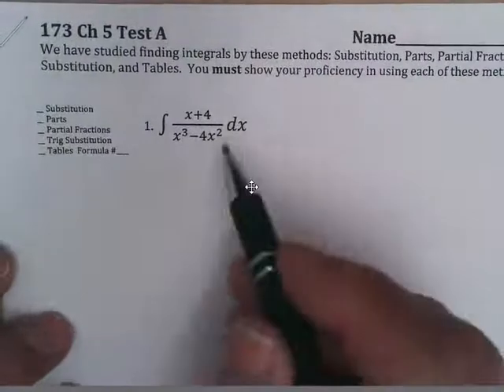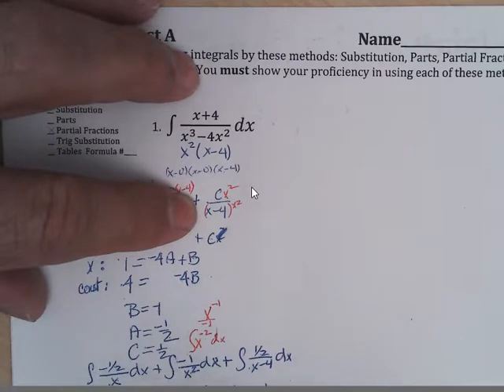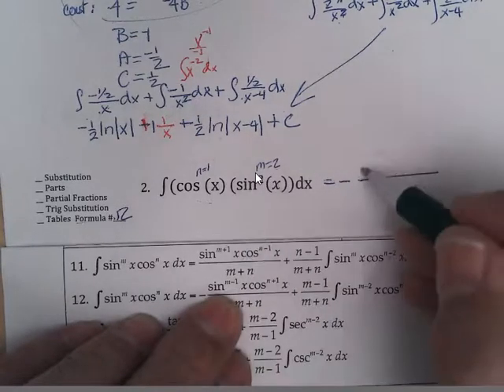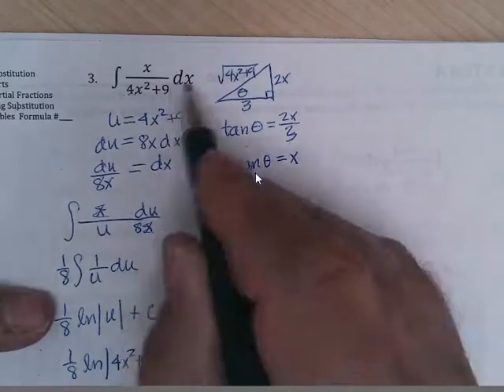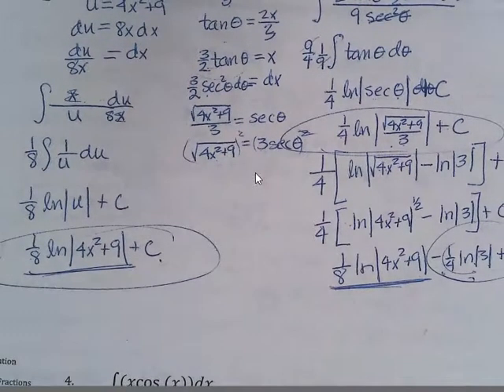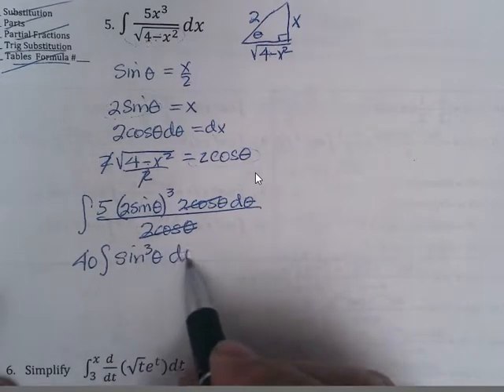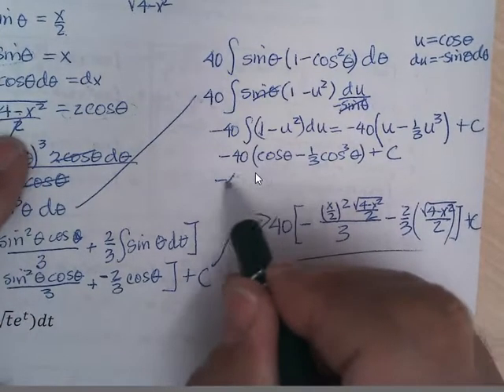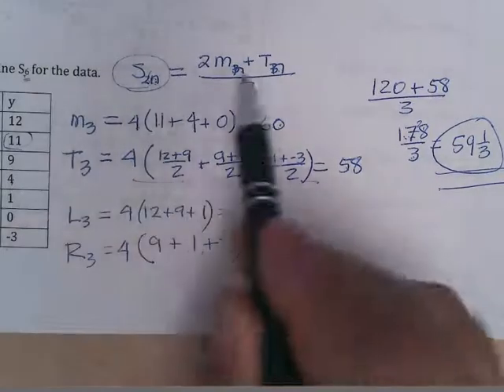173 Winter Ch 5 Test A 1